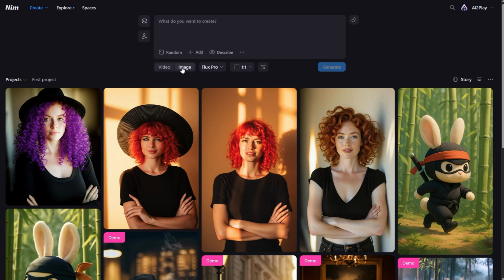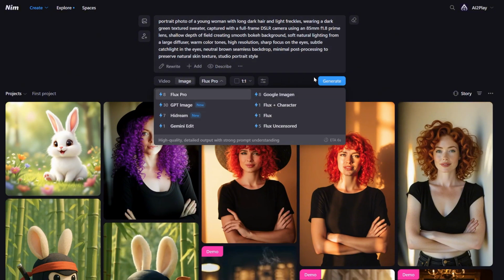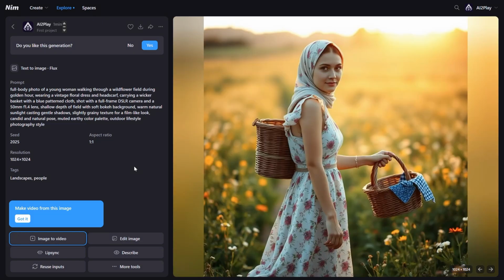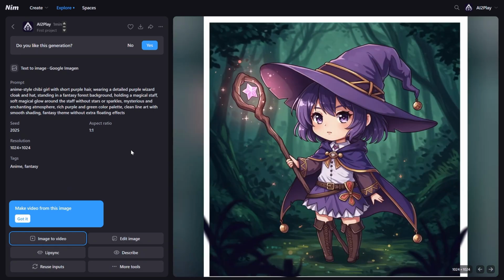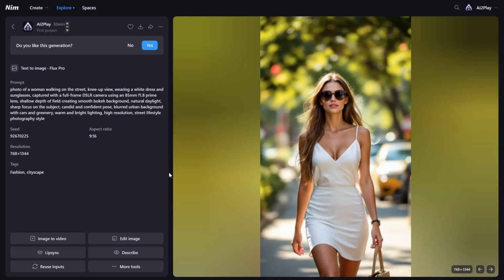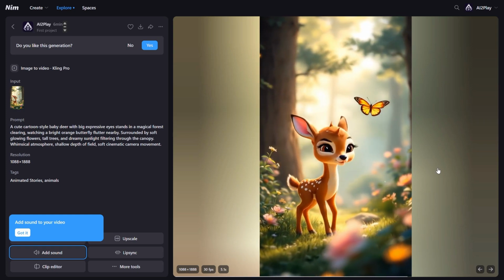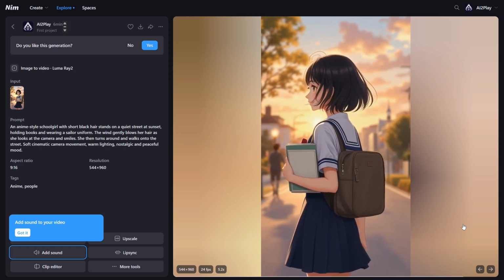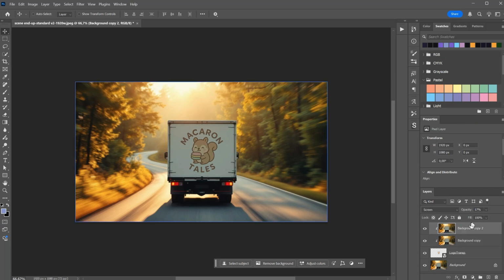I Paid 10 AI Tools to Turn My Images Into a Video Ad - Which Model Did It Best?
In this video, I put over 10 of today’s hottest AI tools to the test to find out: Who makes the best video from images? Some models blew me away 💥, others… not so much 😅.

From Flux, GPT, HiDream, Google Imagen to Kling Pro, Kling V2, Wan Pro, Veo 2, Minimax, and Luma Ray 2, I compared results across realism, motion, text quality, and cost.

💡 You'll learn:
- Which tools create the most realistic portraits, best cartoons, and clean product photos
- Which models to use for smooth video motion vs. which ones add chaos
- My step-by-step ad creation workflow, including image prompts, video generation, editing tricks, and audio production

And once you joined you can find there the prompts

Chapters
00:00 Introduction
00:26 Image Generation Showdown (Flux, GPT, HiDream, etc.)
14:44 Image-to-Video Challenge (Kling, Wan, Veo2, Minimax, Luma)
24:28 Full Ad Project Walkthrough (Image to Video Ad)